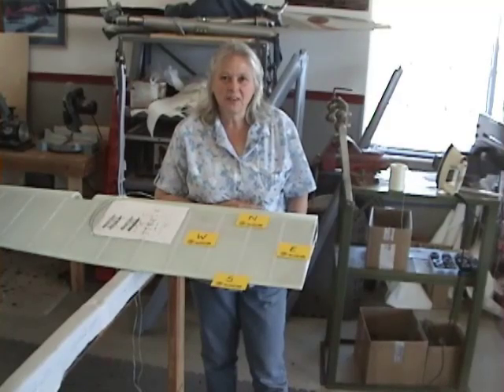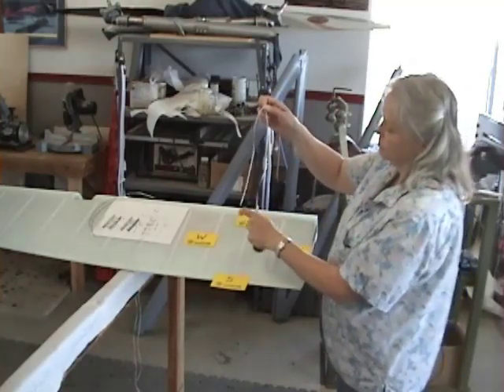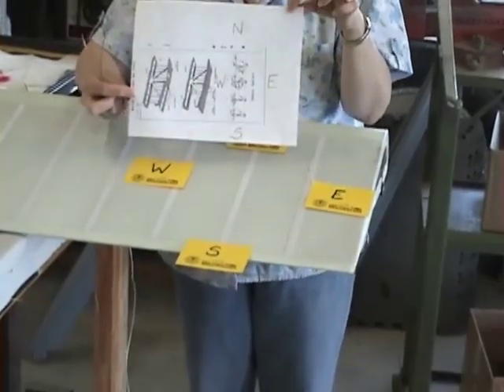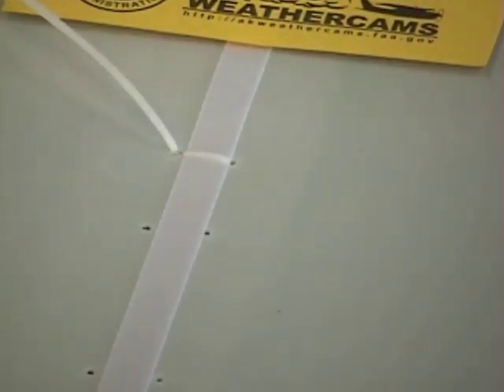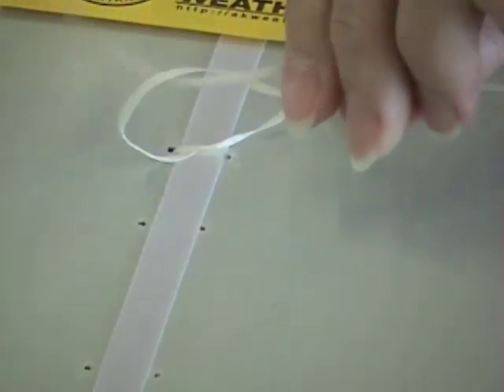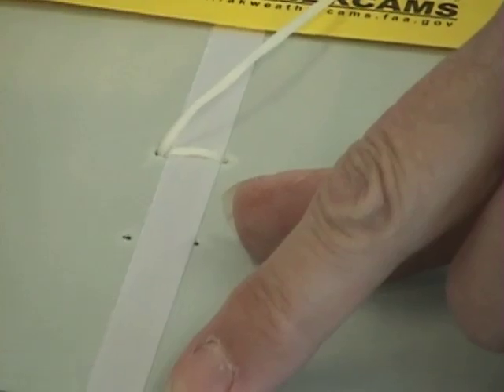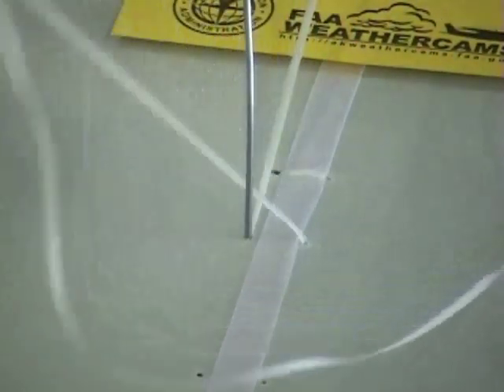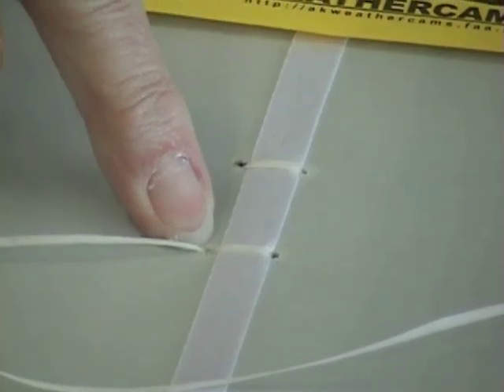Aircraft Rib Stitching Video 1 of 2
Wendy Pemberton demonstrates how to rib stitch using the Beech "Staggerwing" knot.  Video 1 of 2.